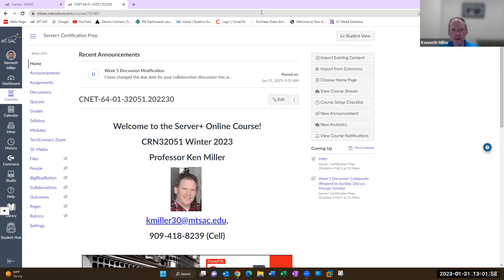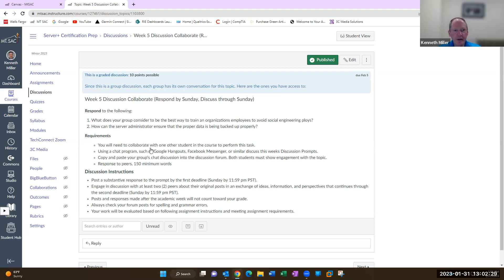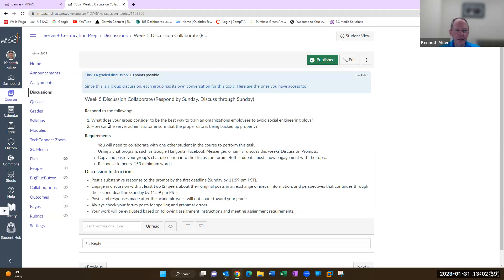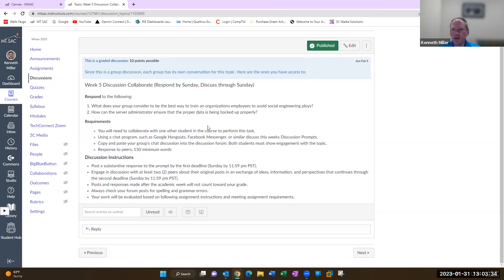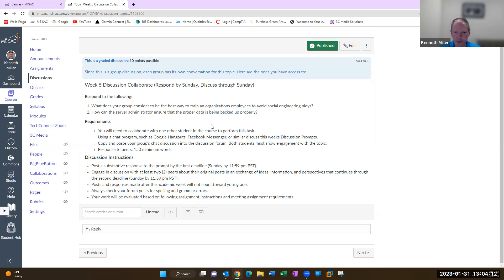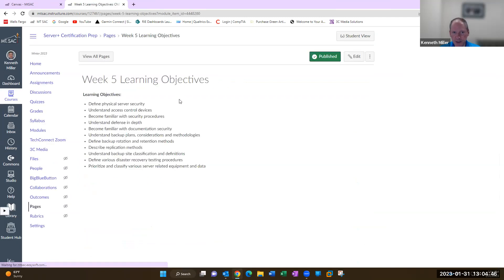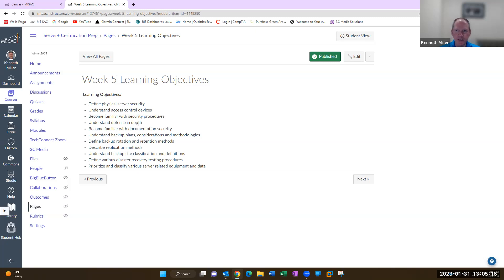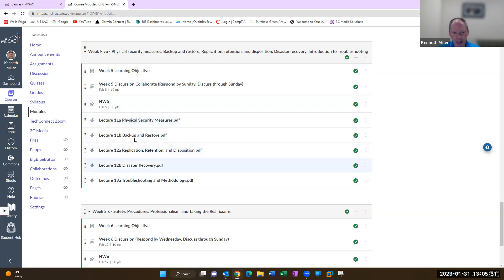CNET64 Week 5